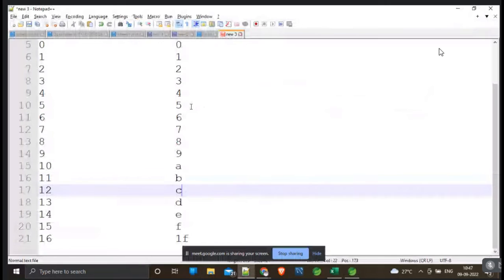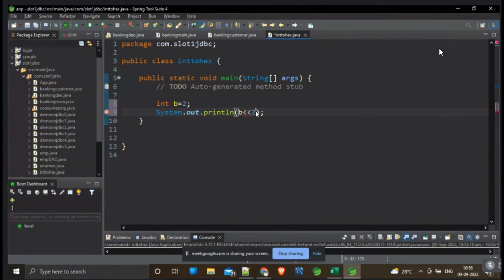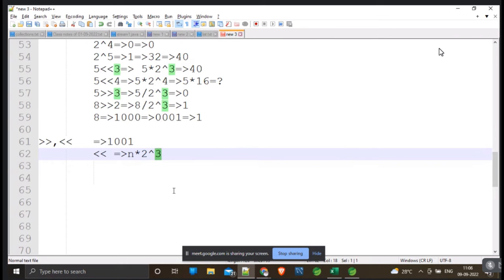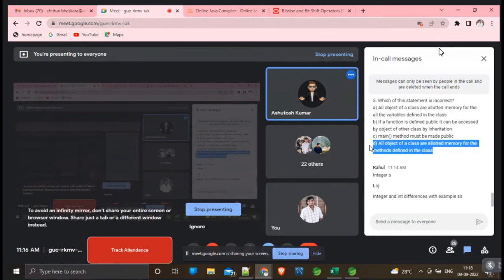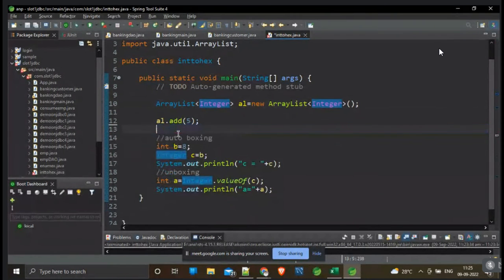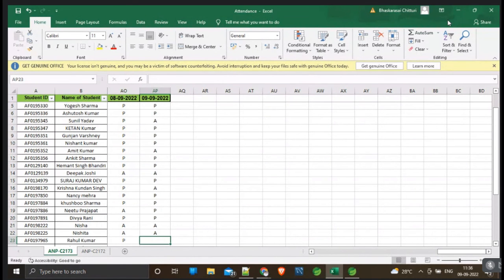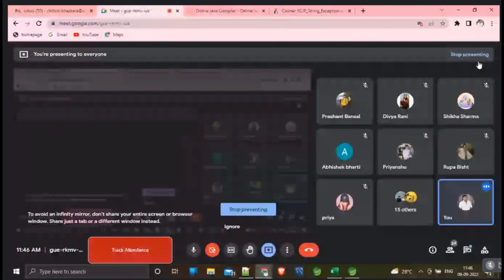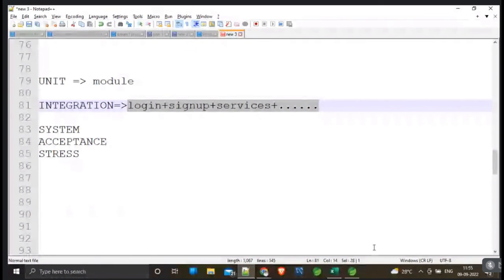09 September 2022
Java Full Stack : Doubt Solving Class